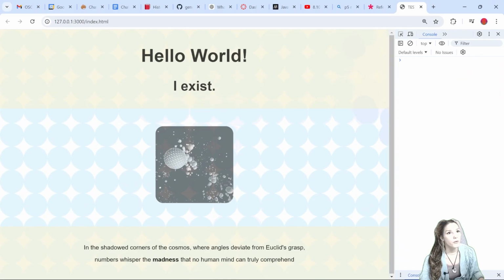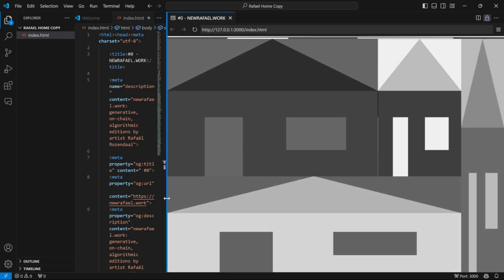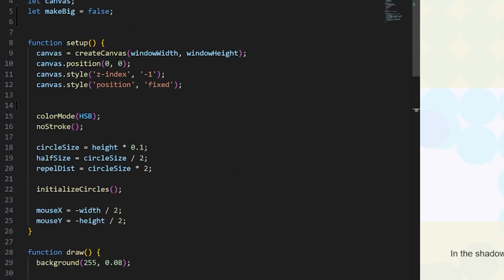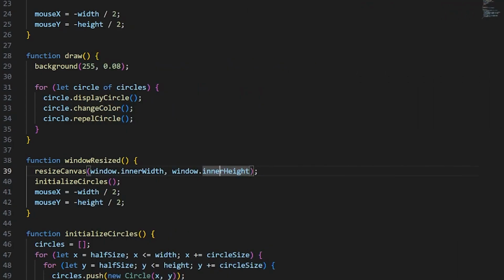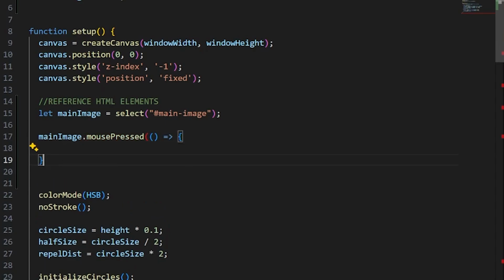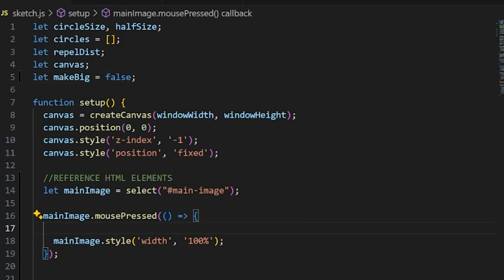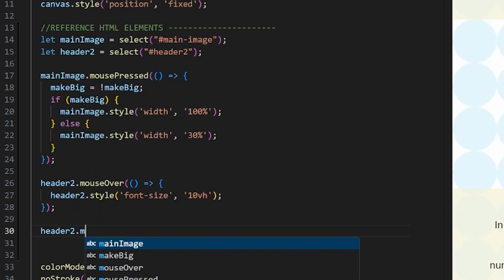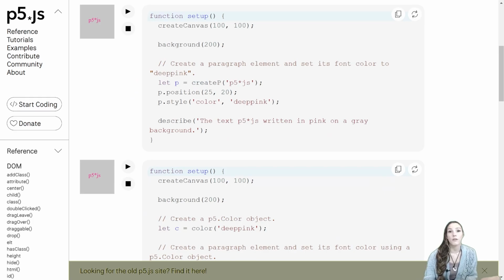5: JavaScript & HTML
In this video, I'll demonstrate how to interact with HTML elements using JavaScript and the p5.js library. I'll guide you through using developer tools to explore and understand the structure of webpages and discuss the DOM capabilities within p5.js.